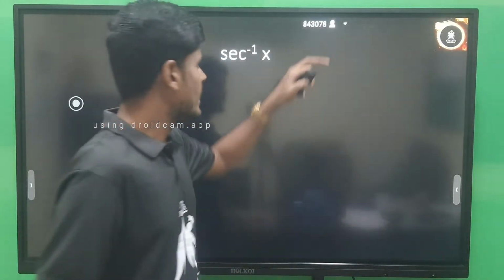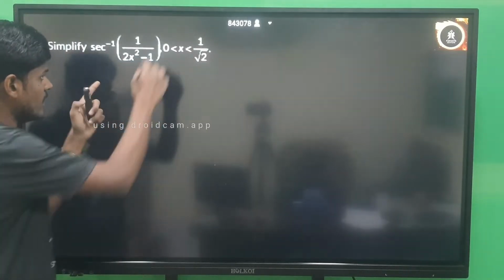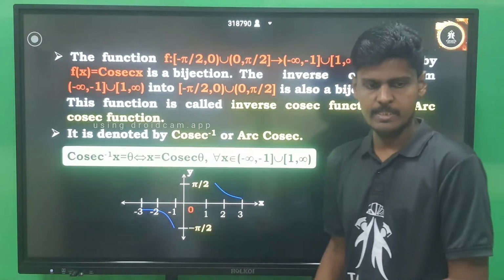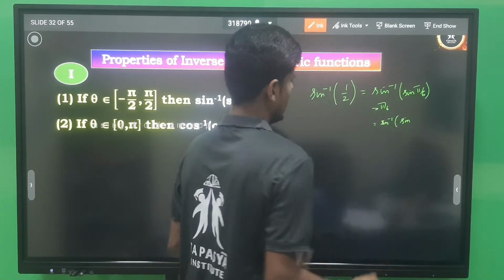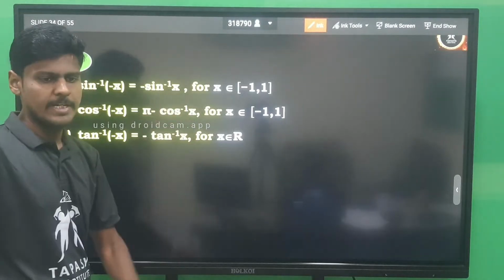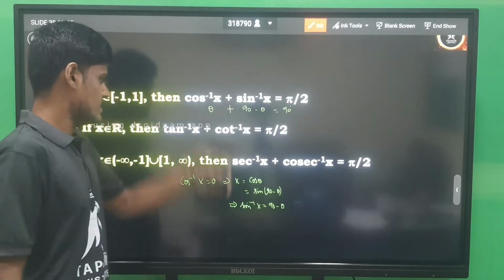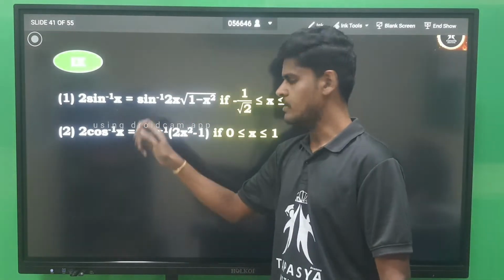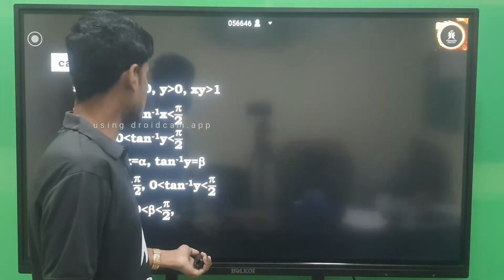12TH BOARD I MATHS I ITF PART 2